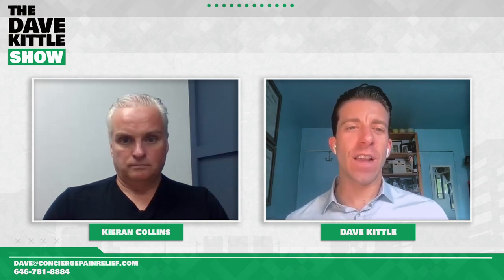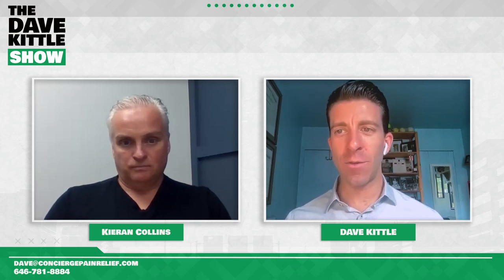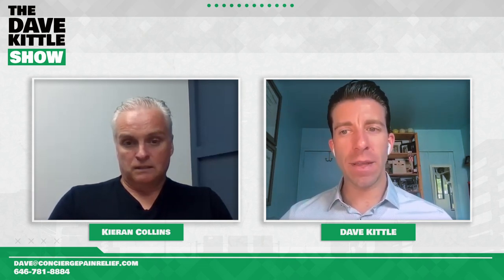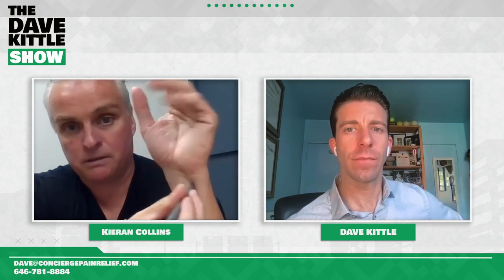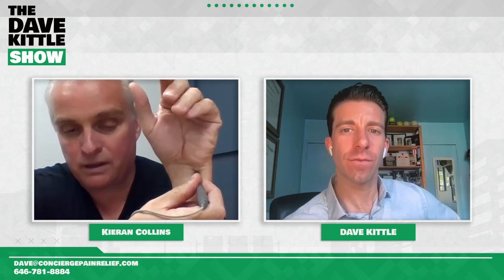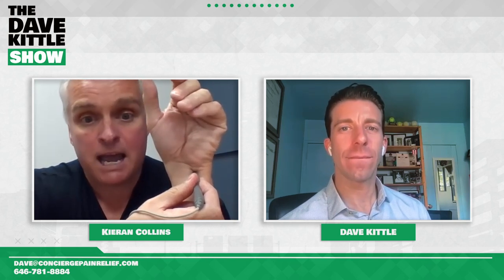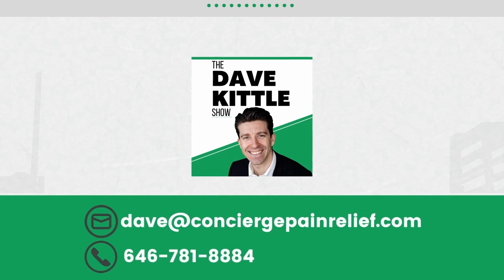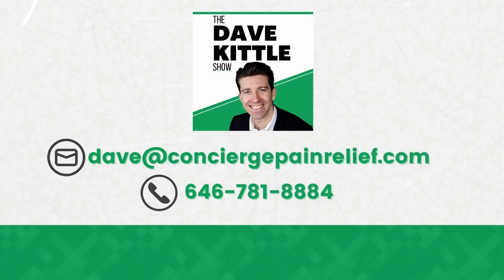Cash Pay Revenue Model for Treating Pain using a New Medical Device with Dr. Kieran Collins, DC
Is it possible for a physical therapist to create an opportunity to start a cash pay revenue model with a new medical device that actually helps treat patients? What are the rising challenges of this new medical device to the traditional PT?

This week's The Dave Kittle Show episode, Dave Kittle goes solo to interview Dr. Kieran Collins, DC. Dr. Kieran is a Chiropractor specialist practicing in Jersey City, NJ. including Medicare and Medicaid.

In this episode, they will touch on such topics as:
-The types of patients Dr. Kieran Collins treats with his new medical device, the possible outcomes and the potential implementation through the device.
-What is Neuromodulation?
-How can this device be used to heal and treat nerve and peripheral pain? How is this going to treat pain differently?
-The goal in traditional PT is not to keep the cycle flowing and moving, but if you want a result, the device is going to give you the results you want.
-How to rebuild the patients back up with strength and mobility.
-How long does the pain relief last?
-The STEM pod is a magnetic wave of energy that treats nerves directly. So it can directly treat in a very specific location, including between fingers, hands, wrists, and other places.

And, if you like what you hear from the host, Dave Kittle, then it's possible that he and his team, The Fieldmaker Group, may be interested in acquiring some or all of your physical therapy practice.